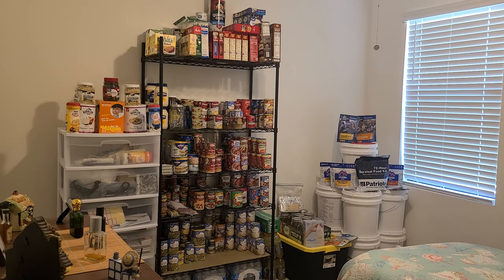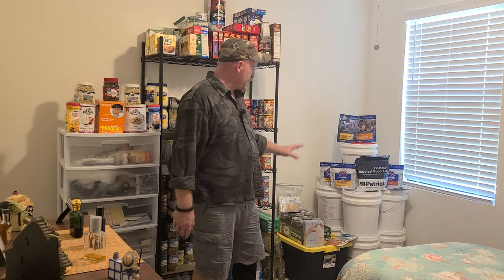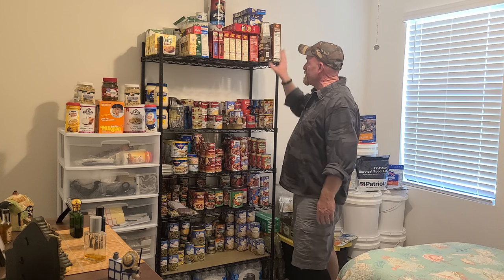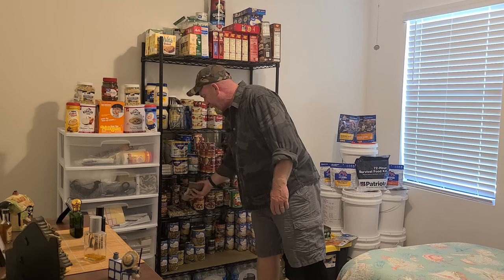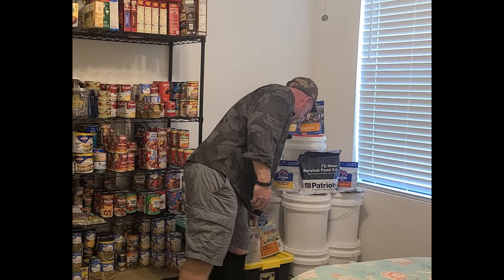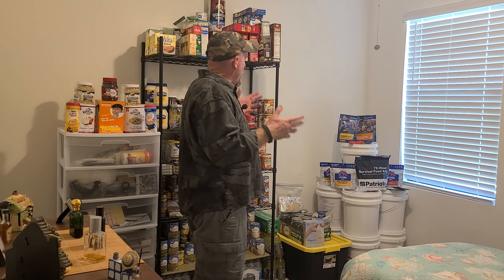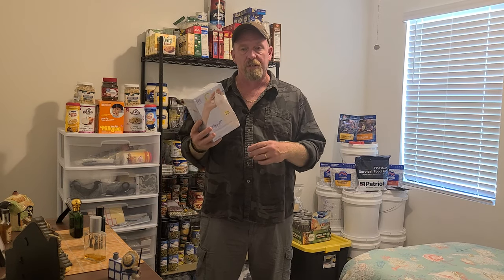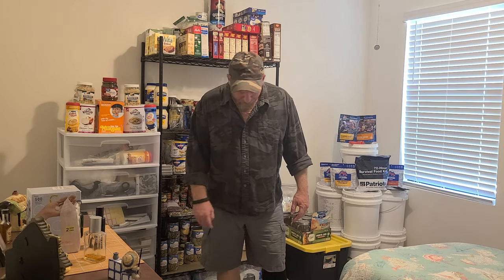What food to store long term: How to store it??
Facebook: survival preparedness for beginners.
tweeter:  survival preparedness for beginners

                                ★☆★ RECOMMENDED RESOURCES: ★☆★

30 Day Food Bucket
16-Pack Black Zipper Pouch
16-Pack Black Zipper Pouch